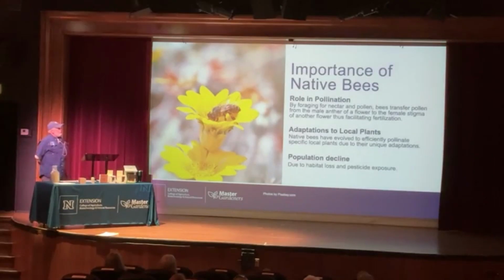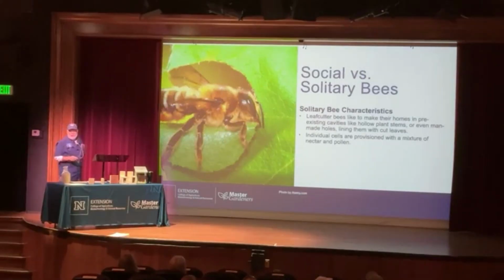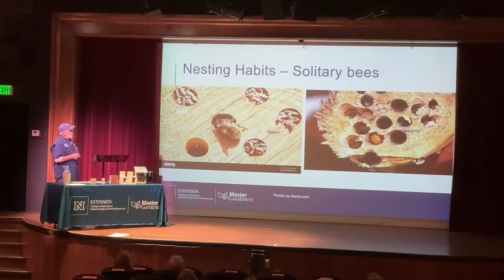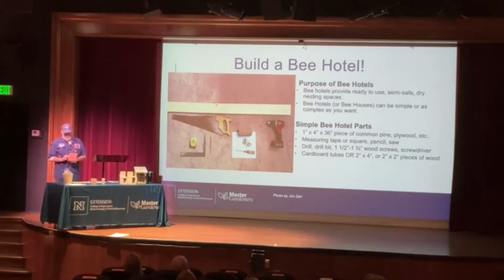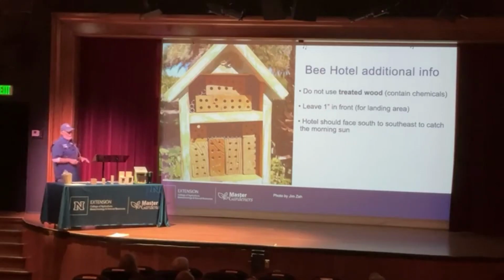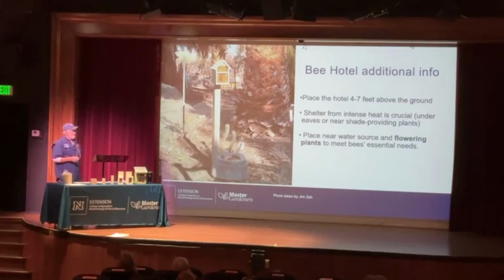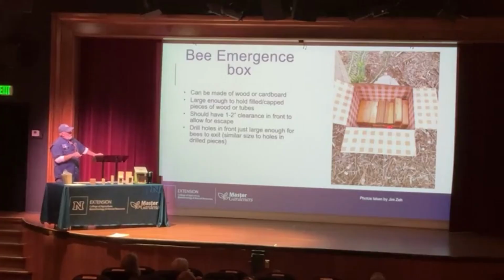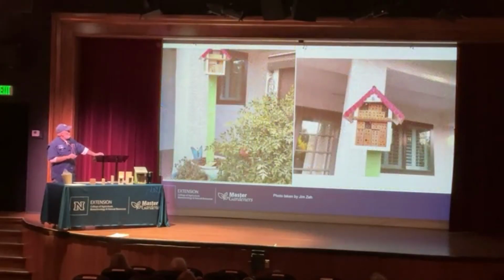Native Bee Houses- Helping our Solitary Pollinators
The Friends of Gold Butte in collaboration with the Virgin River Coalition are proud to present our monthly Speaker Series! Join us for "Native Bee Houses- Helping our Solitary Pollinators" presented by Jim Zeh.

Jim retired in 2020 and became a Master Gardener for the University of Nevada Cooperative Extension in 2022. He puts in many volunteer hours at the University Research and Demonstration Orchard where he works on various tree projects; woodworking projects; bee projects; and trains and supervises citizen volunteers with pruning, thinning and harvesting; and general beautification of the grounds. Jim's favorite part of being a MG is learning all about trees and other plants and helping the public at various events understand selection, planting and care.

Did you know that Native Solitary Bees make up 90-98% of the total population of bees in the US? Unlike social bees, they do not produce honey, have a queen, or share labor. Solitary bees are non-aggressive and rarely sting. They are highly effective pollinators and are essential for ecosystems, supporting plant reproduction and food production, as many crops and wild plants rely on their pollination.

Unfortunately, solitary bee populations are declining, which could have serious ecological consequences. Come and learn how you can, with a few simple actions, protect these essential contributors to biodiversity and agriculture.